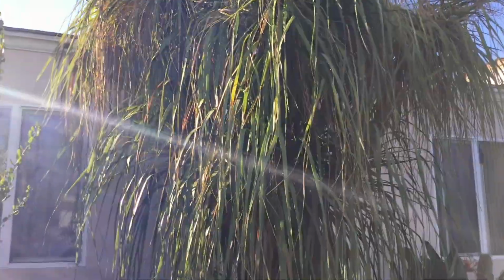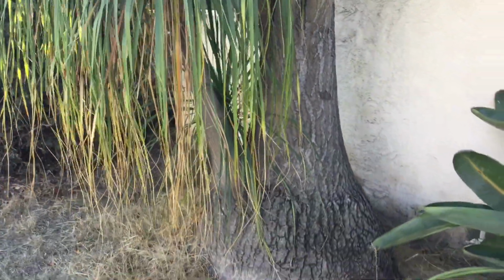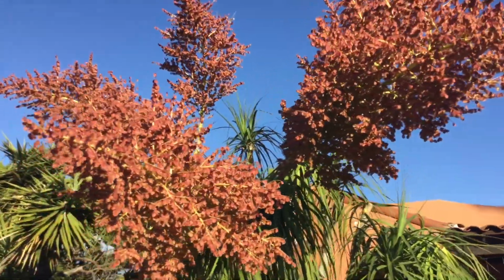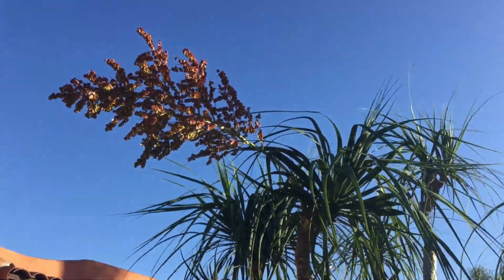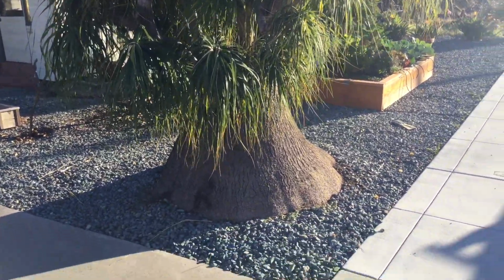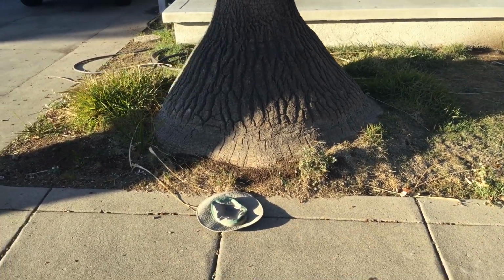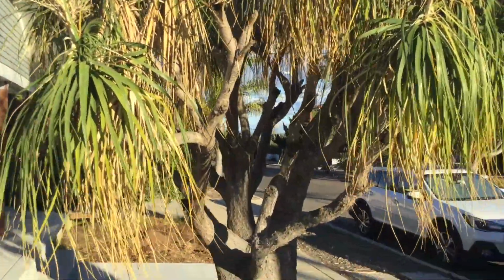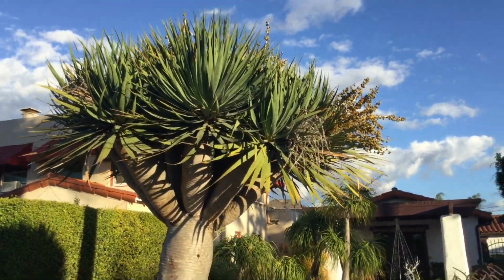THE PONYTAIL PALMS in the GARDEN / BEAUCARNIA RECURVATA / LOVE OF PLANTS 🌻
Hi folks, In this video I show some large Ponytail Palms that are growing in Southern California gardens. I discuss the size, structure , flowering, seed production and growth of this striking species . I address a few basic care points, hardiness, age, and the status of populations in habitat in Mexico. This species is a fun, ‘Doctor Suess’ type plant that can be enjoyed when planted in the ground or container, indoors or out.